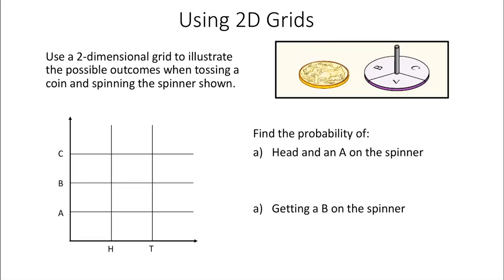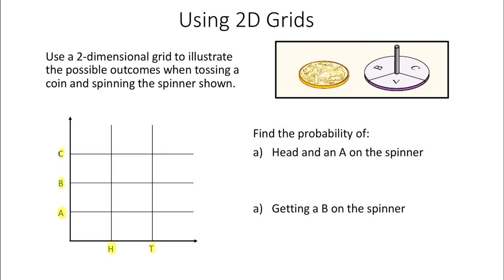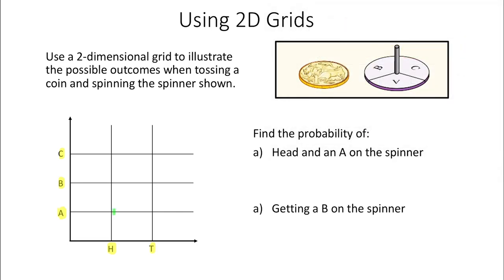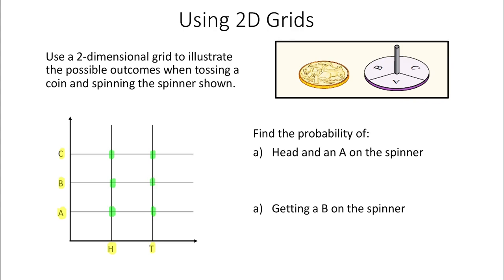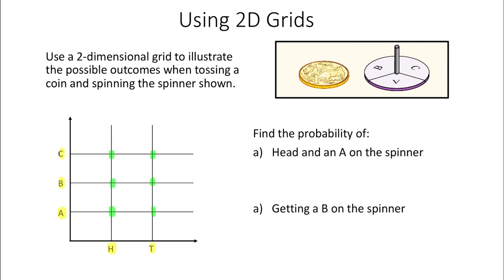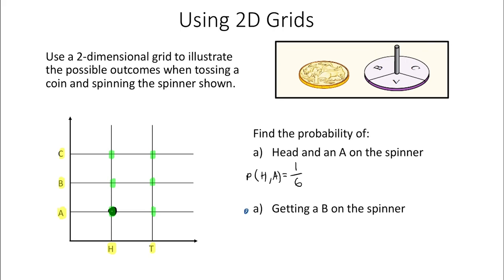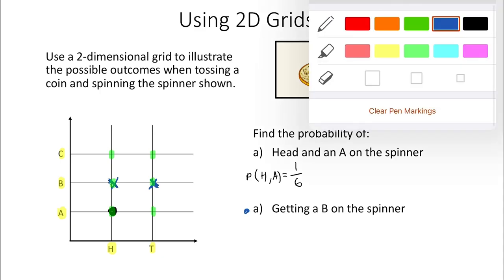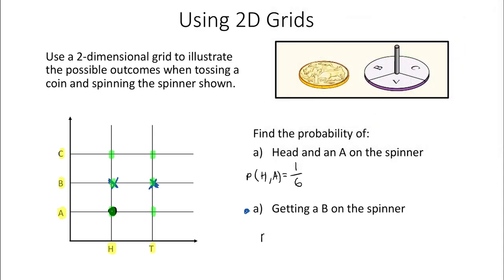Using 2D grids